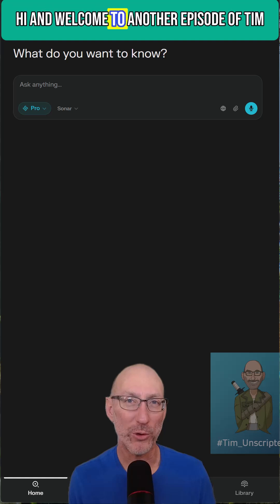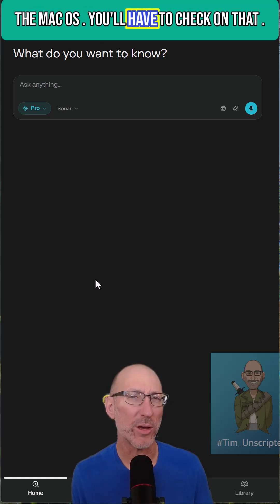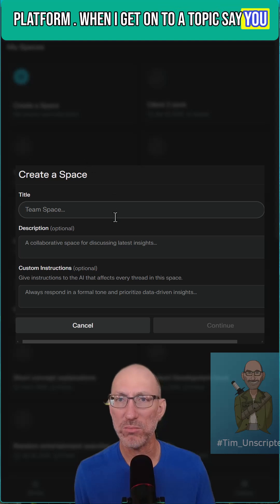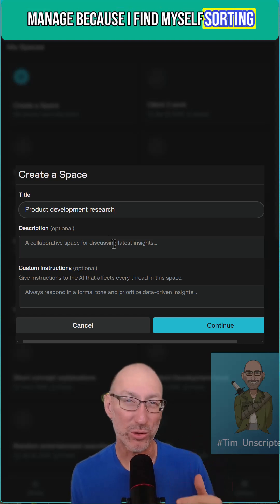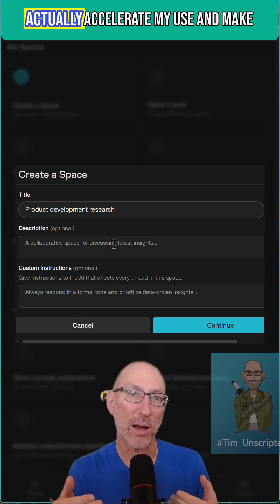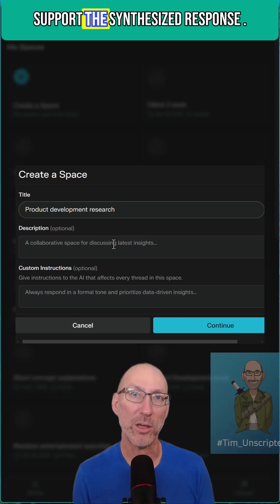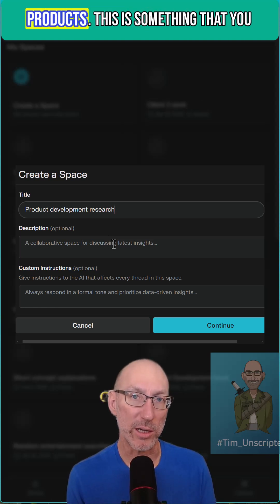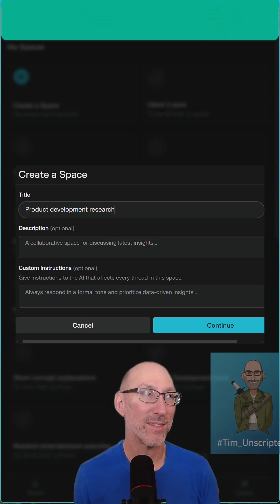Tim Unscripted - Perplexity Spaces part 1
It’s part of my Tim_Unscripted series that started on LinkedIn.

In this video, I discuss the use of Perplexity Spaces to organize your chat threads. This is part 1 of a 3 part video series.

You can send me feedback –

I hope you enjoyed the short, to-the-point, wisdom in this Tim_Unscripted video!